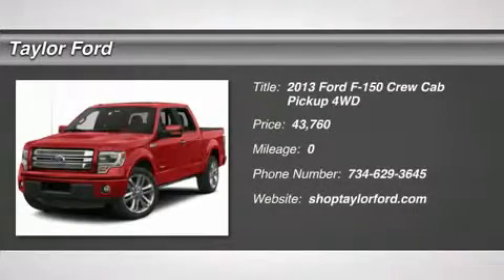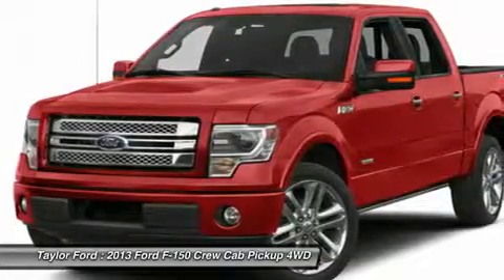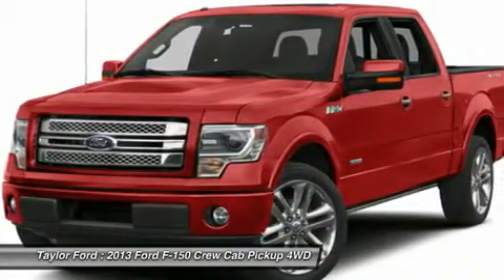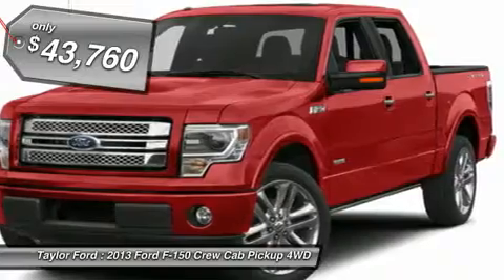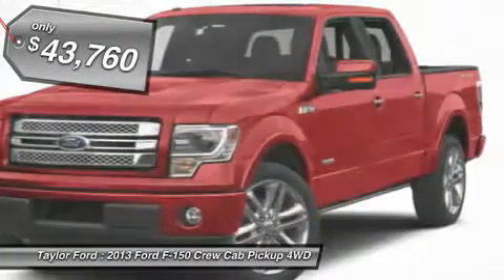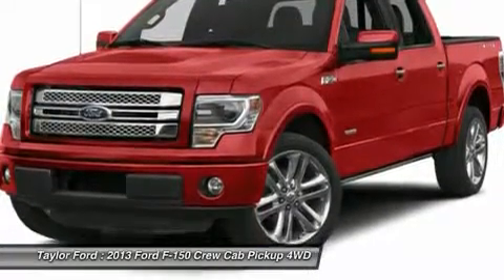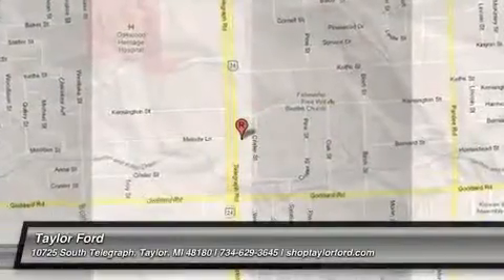2013 FORD F-150 Taylor, MI 63896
2013 FORD F-150 Taylor, MI
Stock# 63896

Don't miss this 2013 Ford F-150. It's equipped with Automatic transmission and features a Sterling Gray Metallic exterior. With 10 miles, you'll want to take this car home. Make a great choice today.